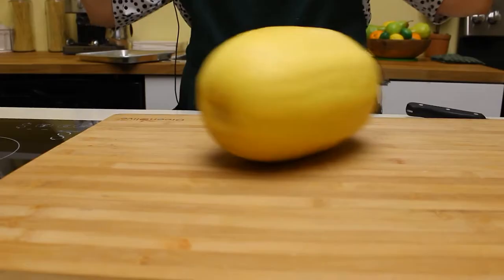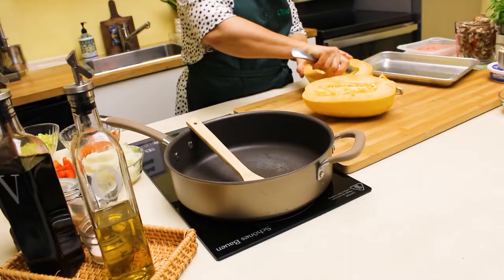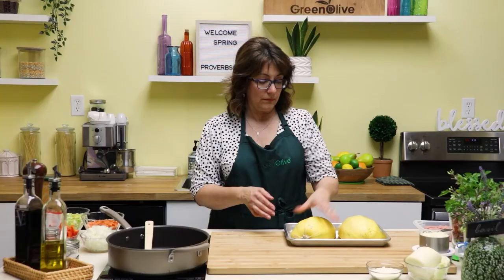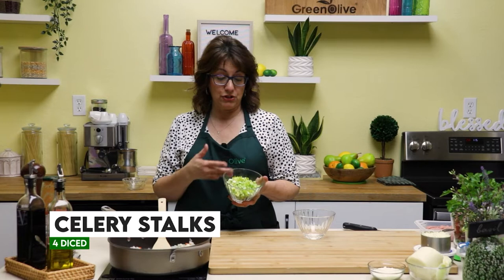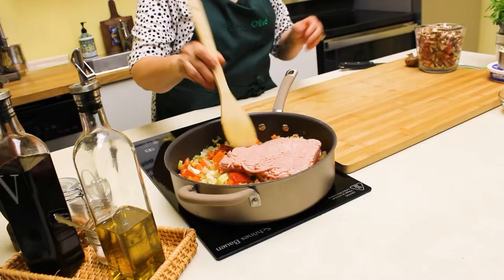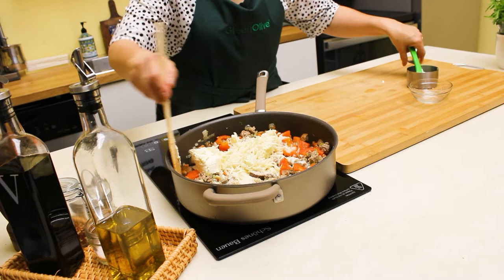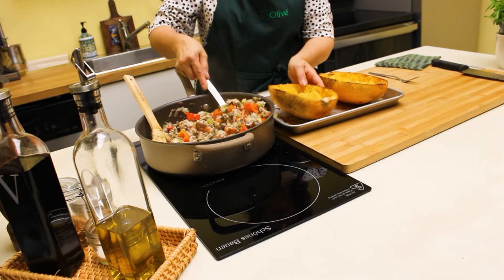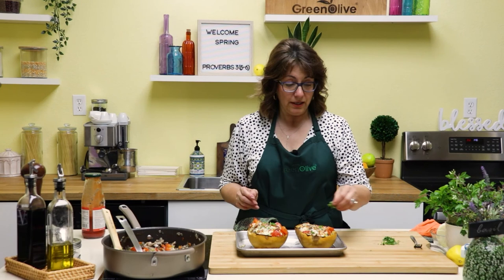Tasty Spaghetti Squash | EASY Dinner Recipe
EASY Stuffed Spaghetti Squash is an EASY complete dinner. Spaghetti Squash can be virtually stuffed with ANYTHING. In this video, I use up some leftover bits and pieces of vegetables. You can add meat or make it completely vegetarian. This is the EASIEST stuffed Spaghetti Squash to make. Not only is this a TASTY Spaghetti Squash but an EASY dinner recipe.

1 Spaghetti Squash, halved and clean
1 Onion, diced
4 Cloves Garlic, minced
2 Carrots, diced
2 Celery Stalks, diced
1 Bell Pepper, diced
1 lb Ground Meat, I used Turkey
1 lb Mushrooms, diced
1/3 cup Parmesan Cheese, grated
1 cup Mozzarella, grated (plus extra for the top)
1-2 cups Tomato Sauce
Optional – I used 4 oz of Mascarpone just to use this up.

1. Carefully cut Spaghetti squash in half vertically and scoop out all the seeds.
2. Drizzle the inside of the Spaghetti Squash with olive oil and evenly coat as well as salt and pepper the insides.
3. Place cut side down on a baking sheet and cook until the squash is soft about 45 minutes. This time may vary depending on the size of the squash.
4. In a saucepan over medium-high heat, add s few tablespoons of olive oil. Once hot, add onions and garlic and sauté for a few minutes.
5. Then add the carrots, celery, and bell peppers. Continue to cook until the vegetables are soft about 3 – 5 minutes.
6. Add Ground Meat and begin to break up into small pieces as it cooks. You can void this step if making this dish vegetarian.
7. Add Mushrooms and continue to cook until all is completely cooked.
8. At this point, the heat can be turned off and the cheeses can all be added and fully incorporated. Also, season with additional salt and pepper.
9. When the Spaghetti Squash is cooked, allow it to cool before handling and using a fork to scrape the strands apart.
10. Fill the Spaghetti Squash with the filling. Spoon over Tomato Sauce and sprinkle additional Mozzarella Cheese.
11. Place back in the oven and cook for about 20 minutes to heat up everything and have the cheese melted on top.
12. Garnish with Fresh Parsley and serve!

▶Here is a link to my website where I am the seller of these products through Amazon.

Ciao! I'm Lucia Oliverio, and this is a channel where I teach you how to take whole ingredients and simples recipes that make great-tasting meals. New recipe videos post every Saturday Morning!

▬ ABOUT THIS MUSIC▬
Sounds Like Sander - Home Grown & Organic
1O8IAUNYTRGJDWDL